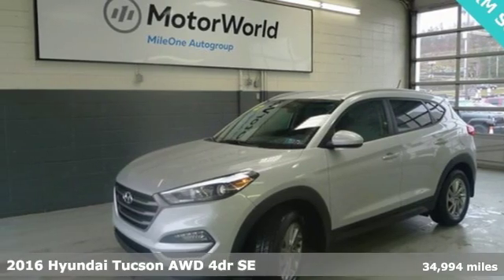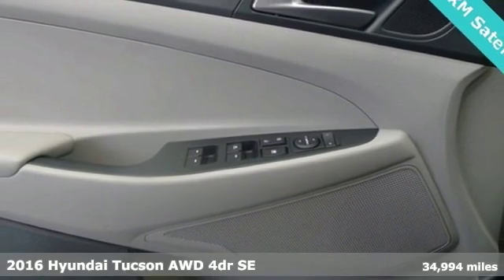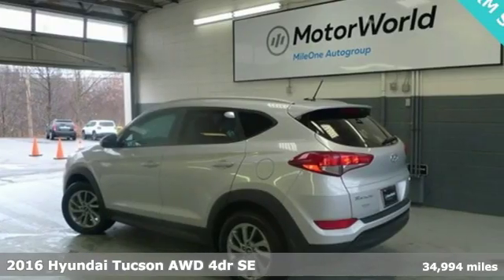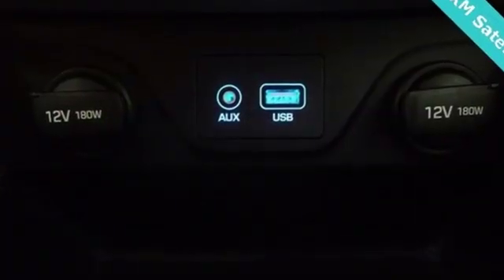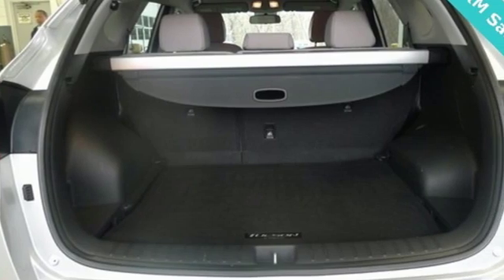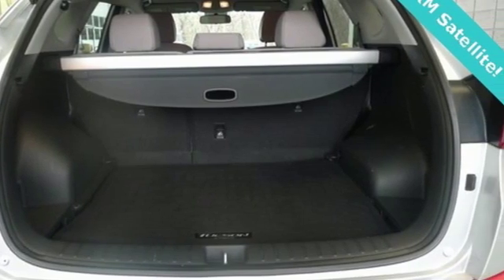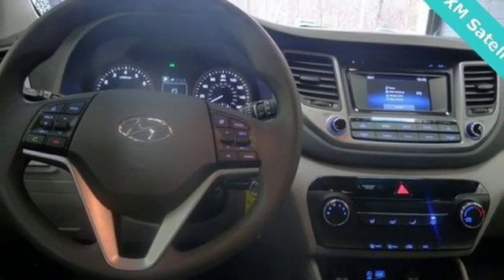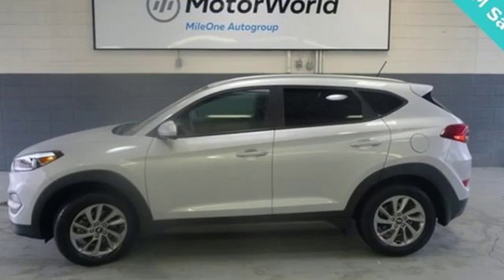Used 2016 Hyundai Tucson Wilkes-Barre PA Scranton, PA K18877A - SOLD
Year: 2016
Make: Hyundai
Model: Tucson
Trim: SE
Engine: 2.0L DOHC
Transmission: 6-Speed Automatic with Overdrive
Color: Silver
Interior: Gray
Mileage: 34994
Stock #: K18877A
VIN: KM8J3CA48GU156039
Certified. Molten Silver AWD 6-Speed Automatic with Overdrive 2.0L DOHC WARRANTY ACTIVE, ALL WHEEL DRIVE, 1 OWNER VEHICLE, CLEAN CARFAX, ALLOY WHEELS, REAR SPOILER, POWER SEAT, BACKUP CAMERA, BLUETOOTH WIRELESS, SIRIUS XM SATELLITE, CRUISE CONTROL, POWER WINDOWS, KEYLESS ENTRY, CERTIFIED BY HYUNDAI, AWD.brbrRecent Arrival! 21/26 City/Highway MPGbrbrHyundai Certified Pre-Owned Details:brbr * Roadside Assistancebr * Warranty Deductible: $50br * Powertrain Limited Warranty: 120 Month/100,000 Mile (whichever comes first) from original in-service datebr * 150+ Point Inspectionbr * Limited Warranty: 60 Month/60,000 Mile (whichever comes first) from original in-service datebr * Transferable Warrantybr * Vehicle Historybr * Includes 10-year/Unlimited mileage Roadside Assistance with Rental Car and Trip Interruption Reimbursement; Please see dealers for specific vehicle eligibility requirements. 10-Year/100,000 Mile Hybrid/EV Battery WarrantybrbrAwards:br * 2016 KBB.com 10 Best All-Wheel Drive Vehicles Under $25,000 * 2016 KBB.com Best Buy Awards Finalist * 2016 KBB.com 10 Best SUVs Under $25,000 * 2016 KBB.com 5-Year Cost to Own AwardsbrReviews:br * Turbocharged engine delivers peppy acceleration and good fuel economy; plenty of advanced safety and infotainment features are available; comfortable ride on rough roads. Source: Edmundsbrbrbr*Your additional costs are sales tax, tag and title fees for the state in which the vehicle will be registered, any dealer-installed options (if applicable) and a $141 dealer processing fee. Prices are subject to change, and prior sales are excluded from these offers. While every reasonable effort is made to ensure the accuracy of this information, we are not responsible for any errors or omissions contained on these pages. Please verify any information in question with the dealer.

Address:
150 Motorworld Dr #3